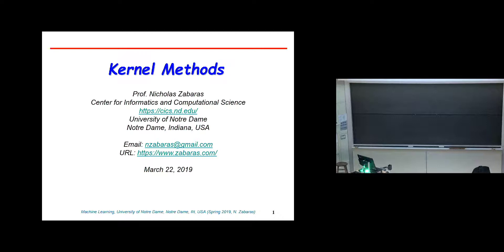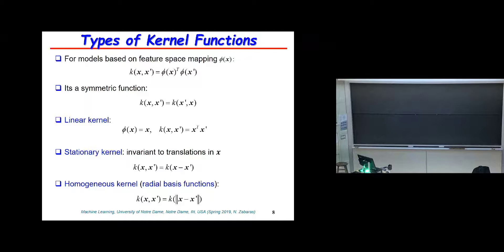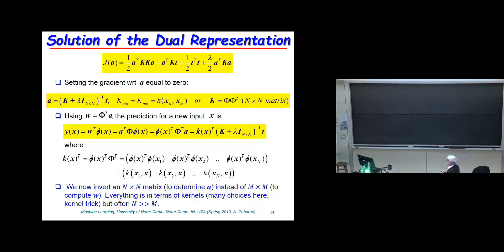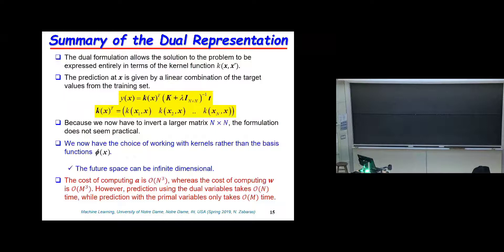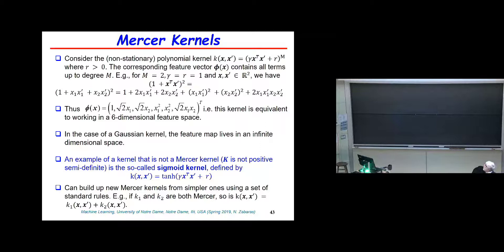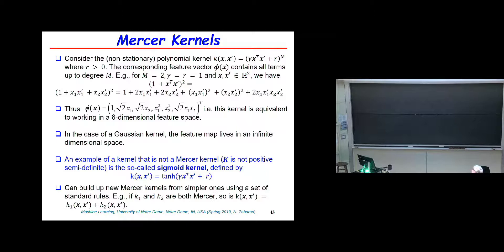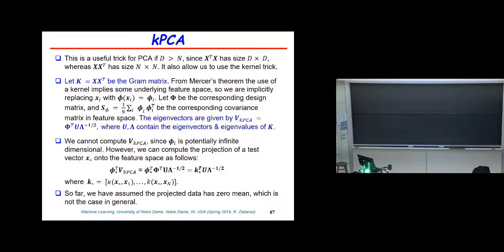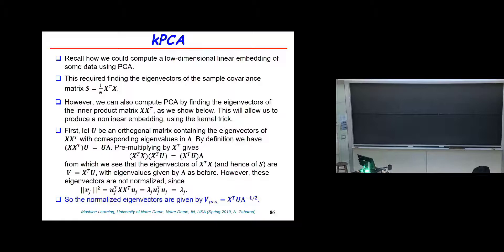Lecture 22: Kernel Methods